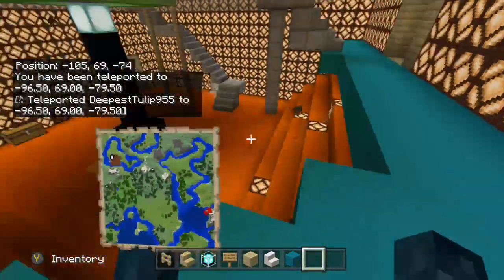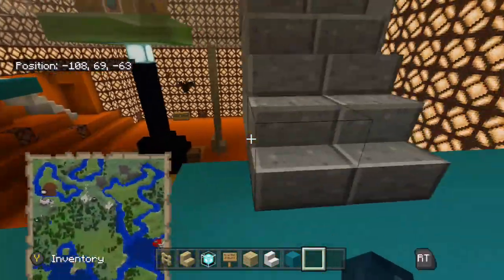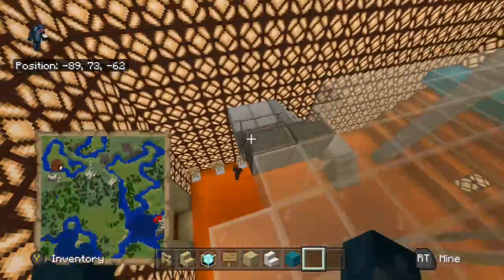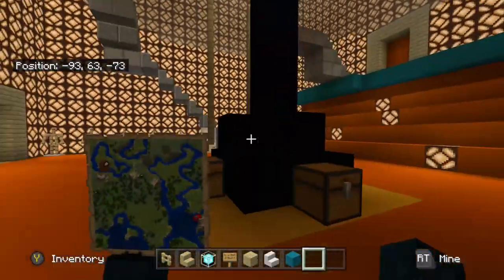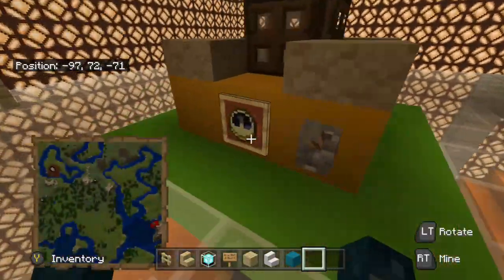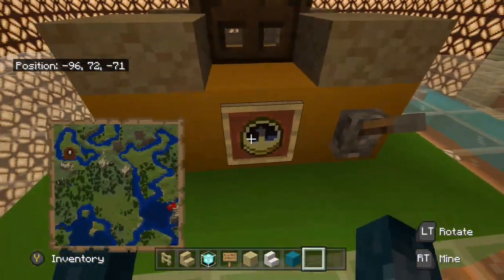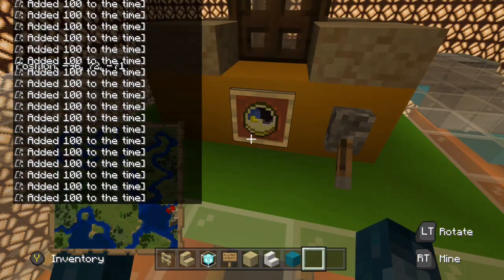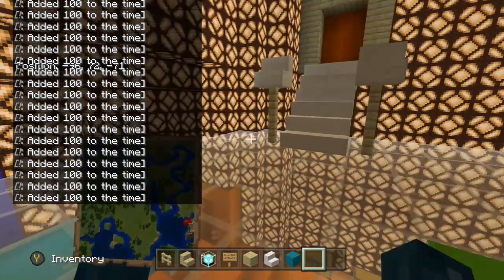My Minecraft TARDIS (Time Travel!!!)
My Minecraft TARDIS (Time Travel!!!) - I made the 11th doctors tardis in minecraft watch and see!